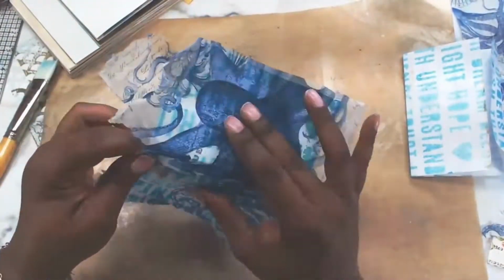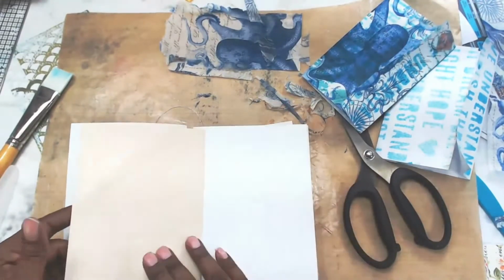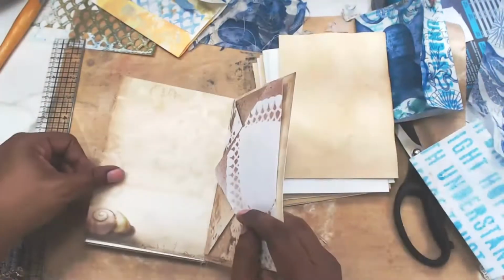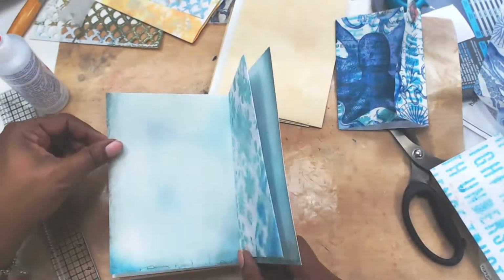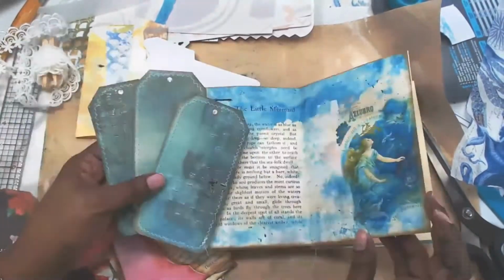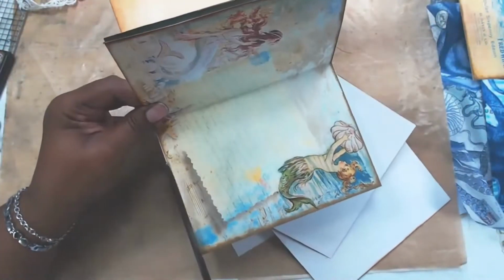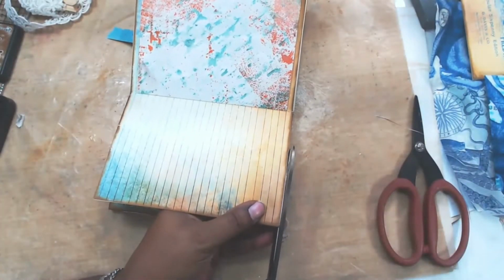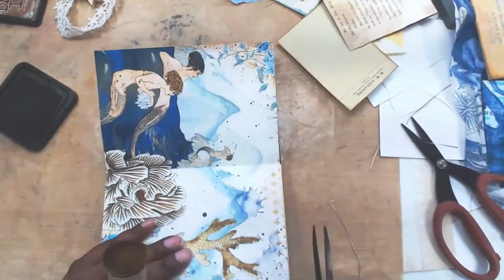Mermaid Handmade Journal Part 2 - Assembling Cardstock Pages and Inking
I condensed Part 2 of the process of creating the Mermaid Handmade Journal from the LIve Stream version for those who don't have time to watch a full stream and also added some additional footage..

If you would like to see most of this process in real time, check out the LIVE STREAMS below:

Shops / Papers used
Antique Paperie
Arty Maze
My Porch Prints